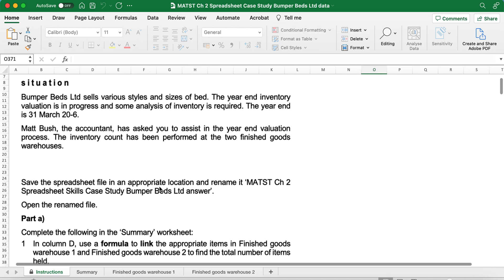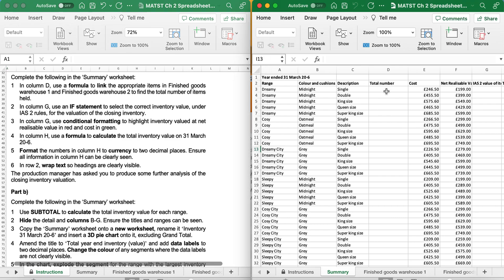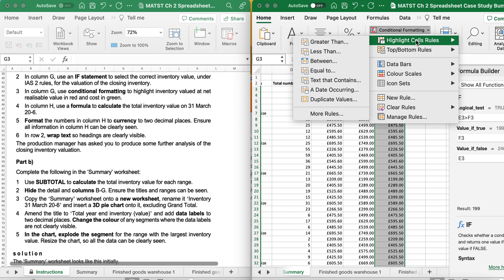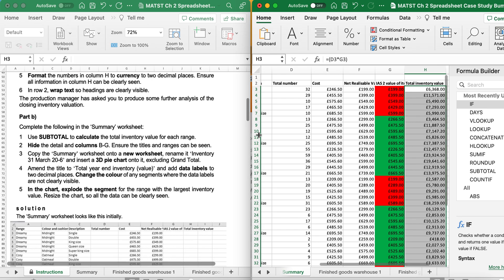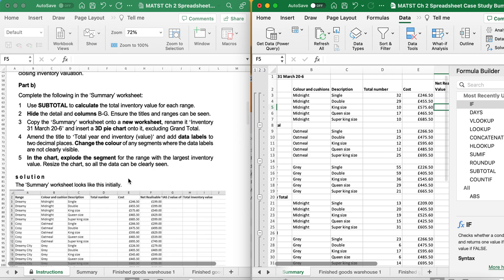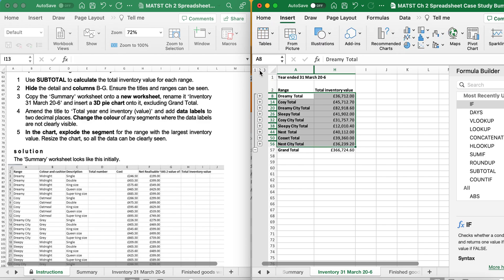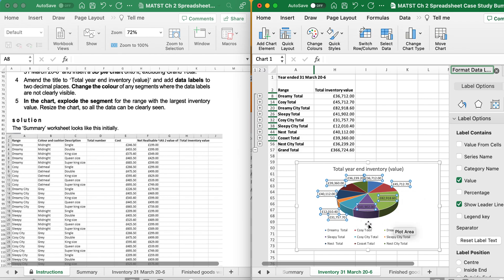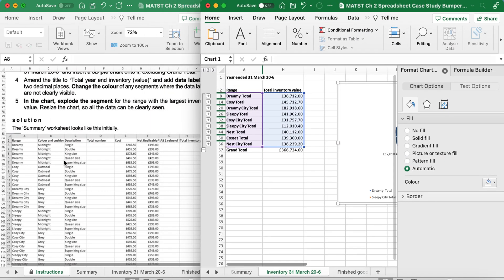AQ2022 AAT Level 3 Spreadsheets MATST Ch 2 Spreadsheet Case Study Bumper Beds Ltd data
AQ2022 AAT Level 3 Spreadsheets

Analysis of the year end inventory